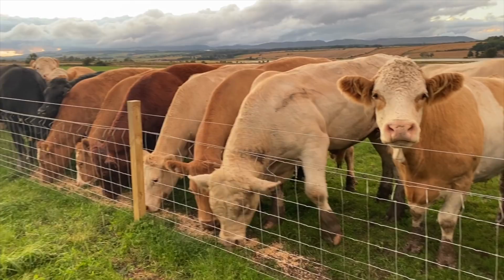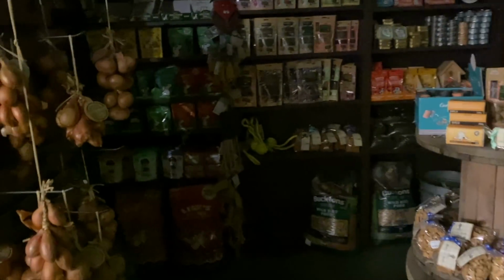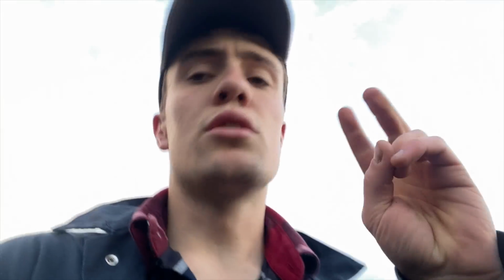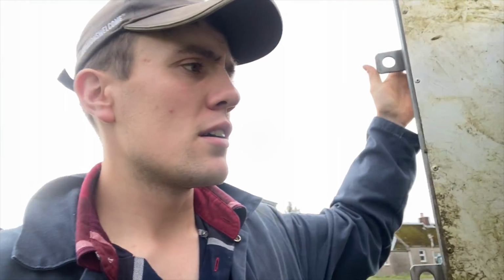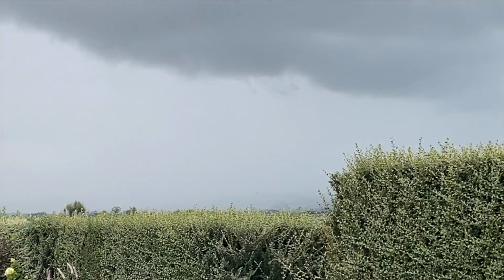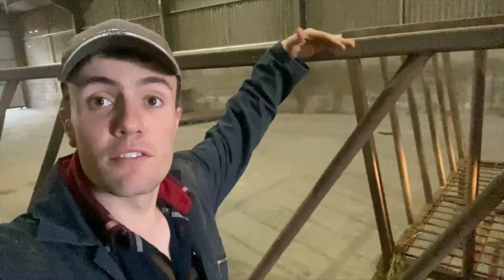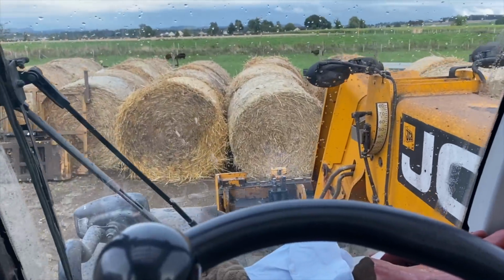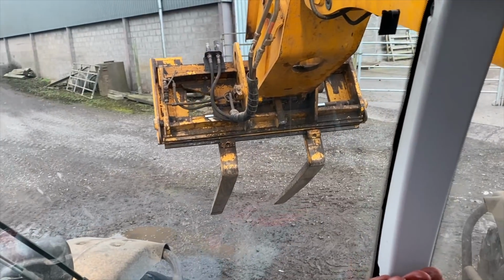FARM SHOP TOUR | CATTLE OFF TO ABATTOIR | READY TO BRING CALFS IN CRAWFORDFARMS #121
taking cattle to the abattoir, getting ready to bring the calfs in, dropping and ibc tank and a quick farm shop tour